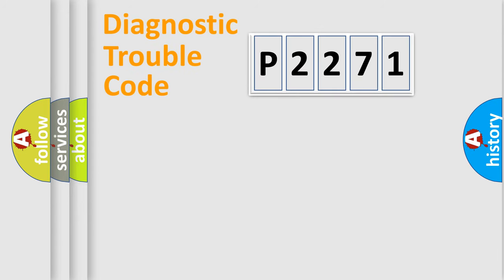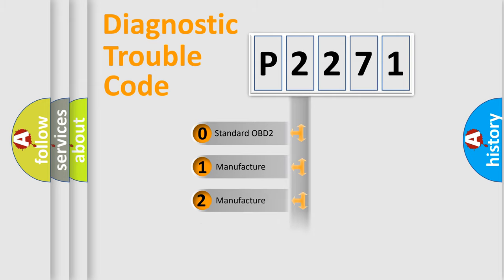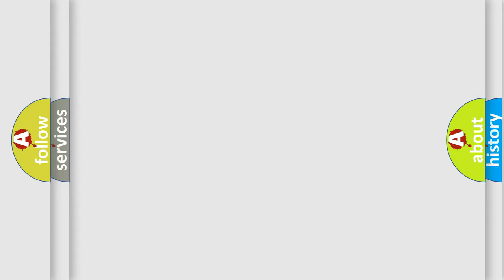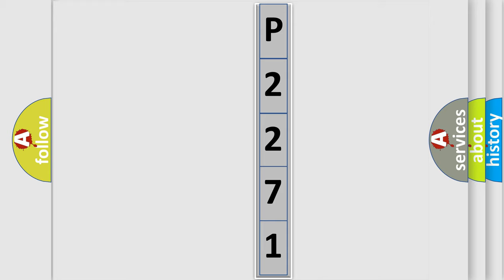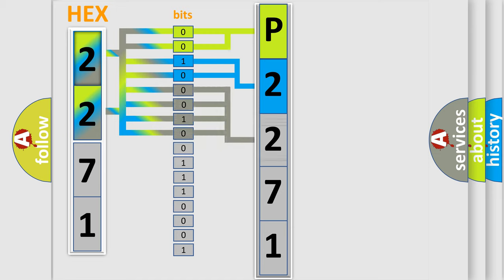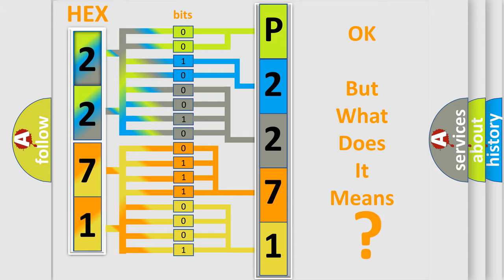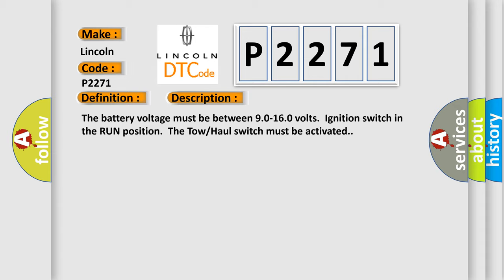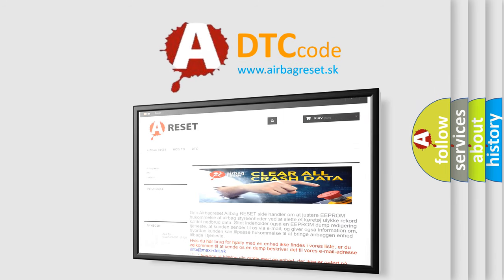DTC Lincoln P2271 Short Explanation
Contents:
0:21 Basic DTC analysis according to OBD2 protocol standard.
1:48 Insight into programming
2:58 A diagnostically understandable description of the Diagnostic Trouble Code
3:05 Basic error definition

Make:
Lincoln
Code:
P2271
Definition:
Trans Preference Switch Circuit Low
Description: